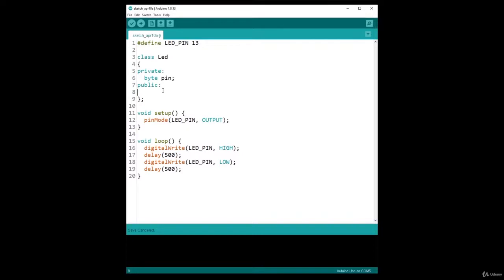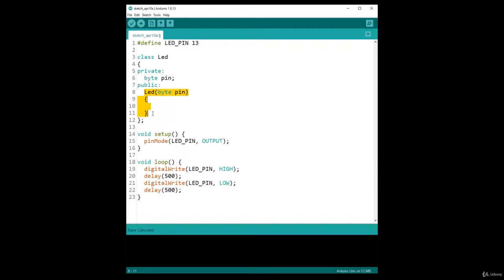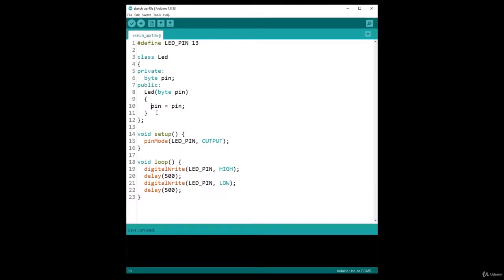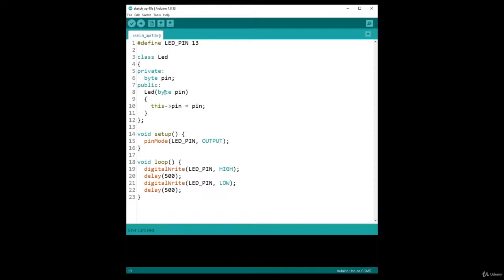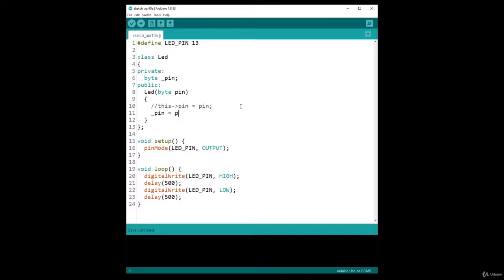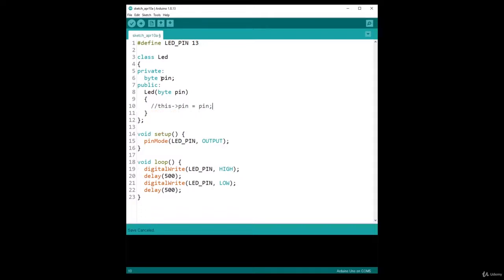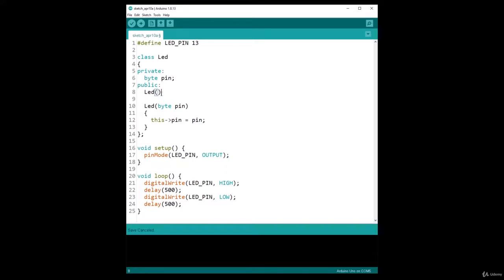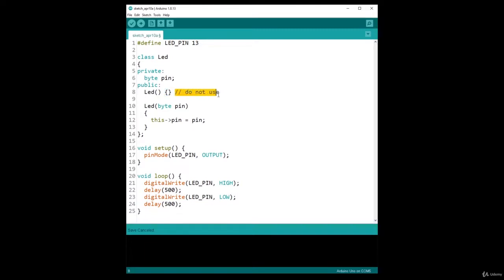9 The Led Class Constructor